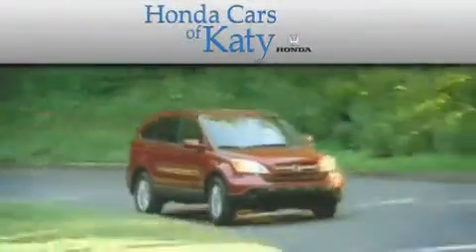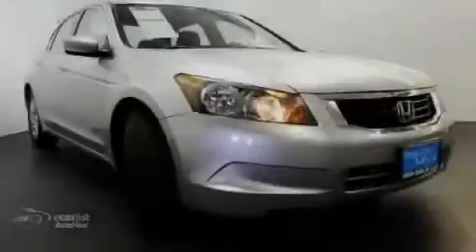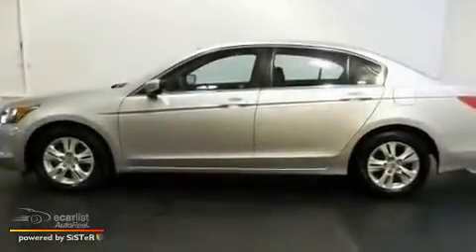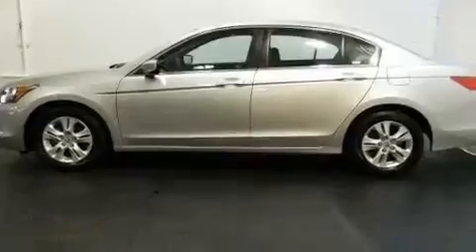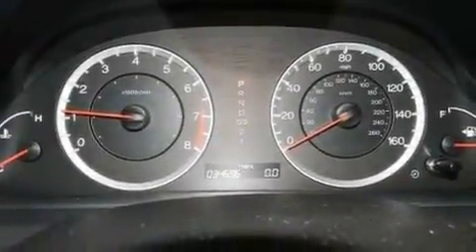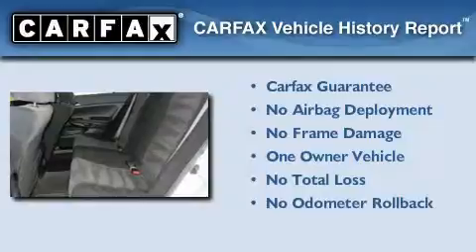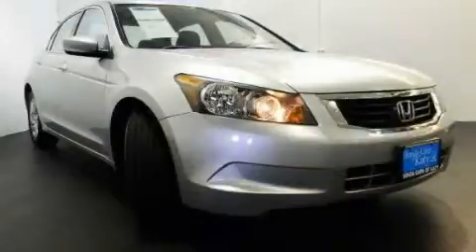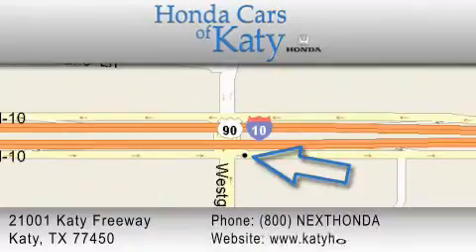2009 Honda Accord Sdn Katy TX 77450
Year: 2009
 Make: Honda
 Model: Accord Sdn
 Engine: 2.4L DOHC MPFI 16-valve i-VTEC I4 engine
 Trans.: Automatic
 Exterior: Silver
 Miles: 34,658
 Interior: Gray

 2009 Honda Accord Sdn Katy TX